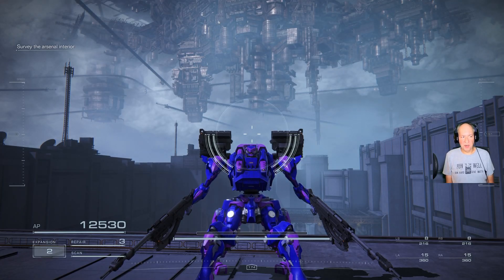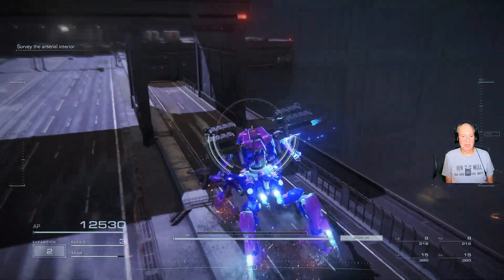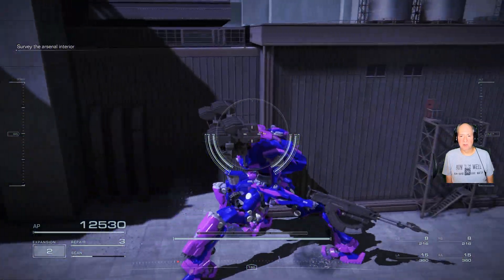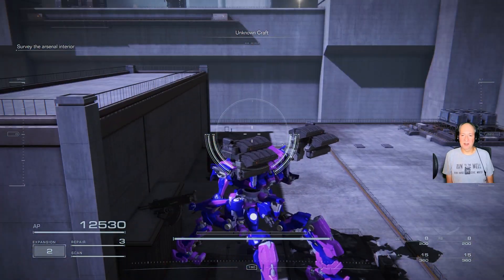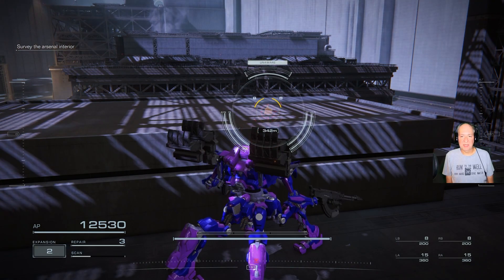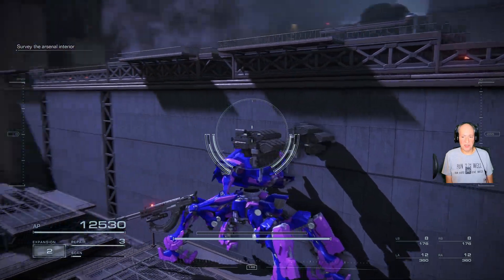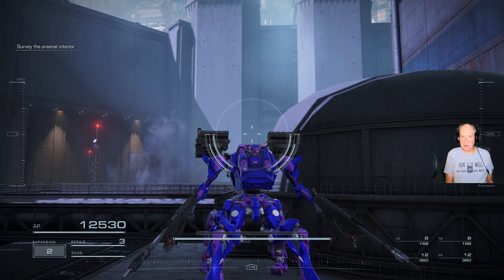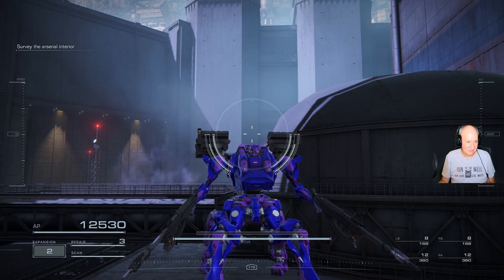Don't forget to Scan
Showing how using the scan will allow you to find and engage hidden enemies.